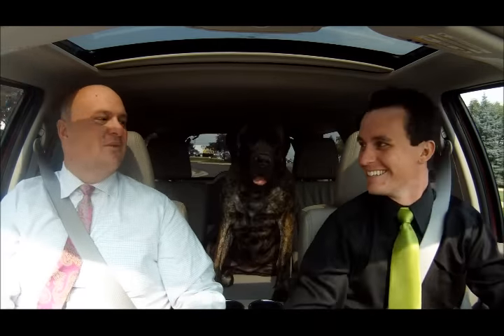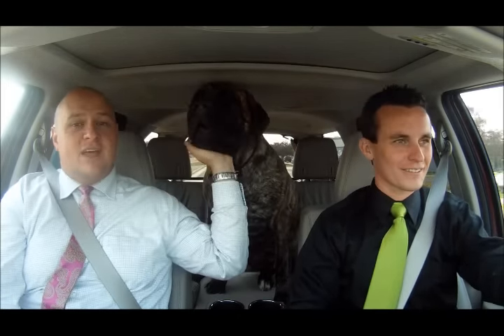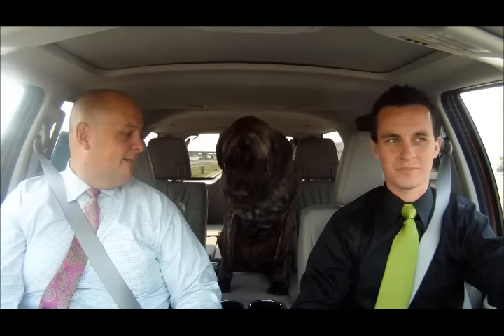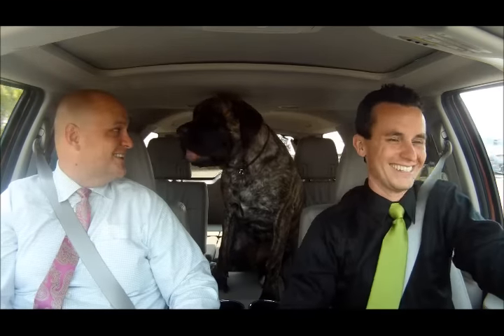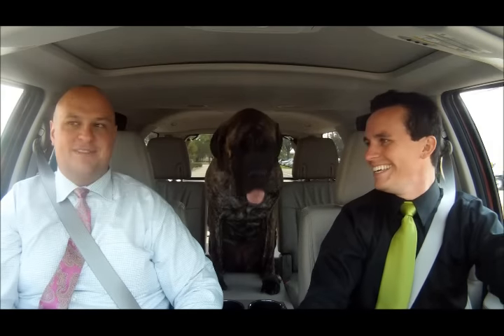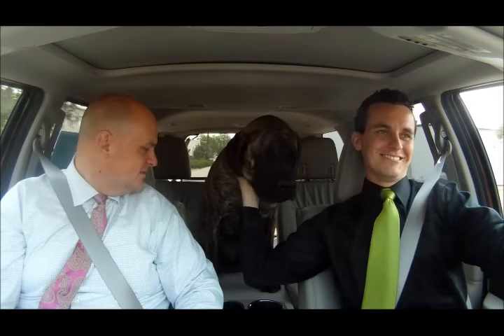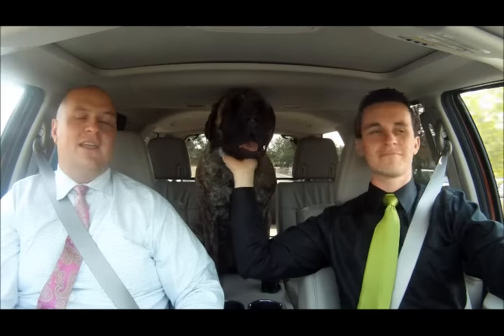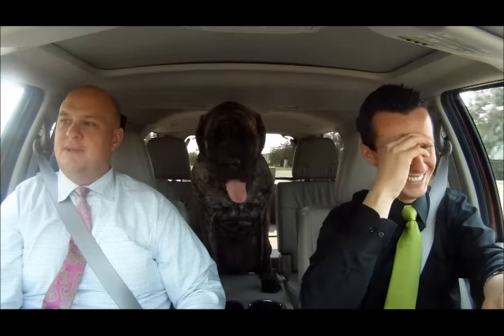Test Drive #21 - 2012 Lincoln Navigator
This weeks Test Drive finds us in the Lincoln Navigator, we have a very special guest on this drive, and she kind of makes it hard to focus on the Navigator itself.  We do discuss a little Broomfield, Colorado history, car accidents, and the theory of relativity.